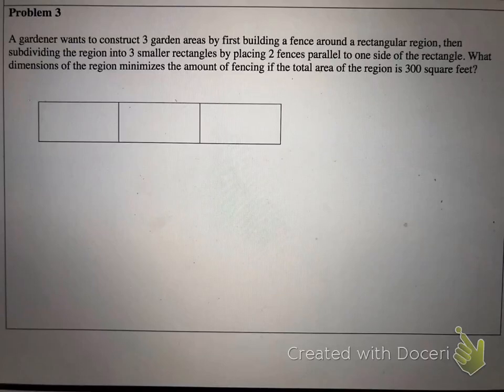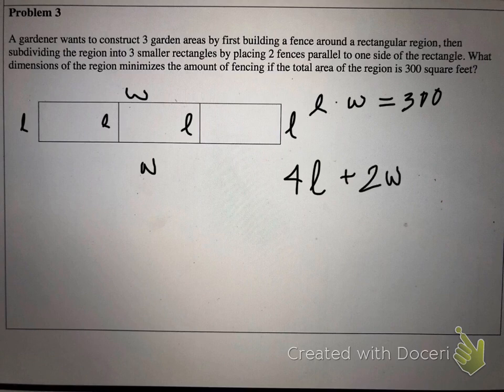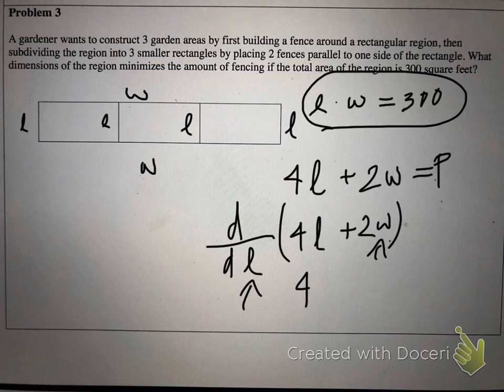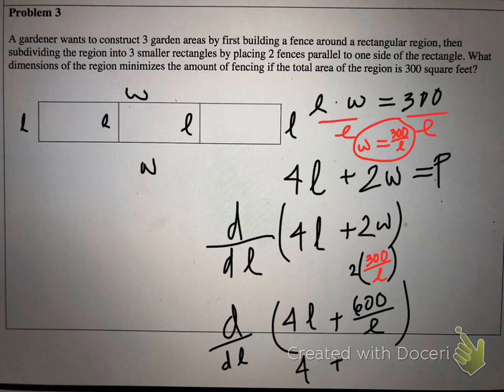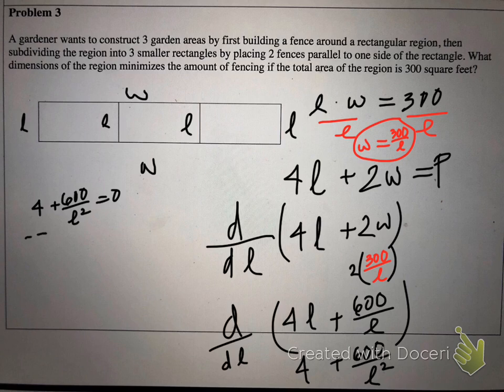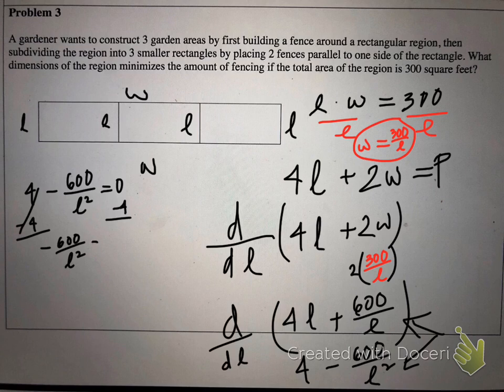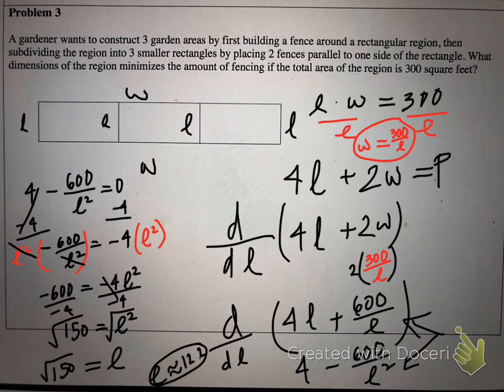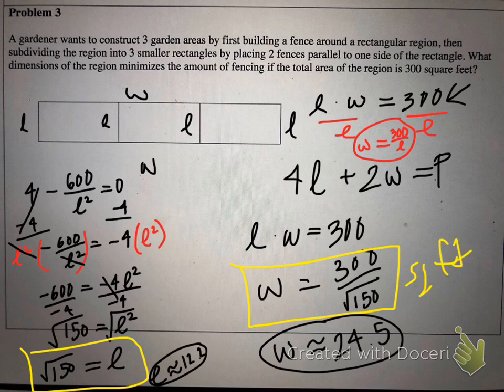Calculus: 3 adjacent rectangles, minimum fencing